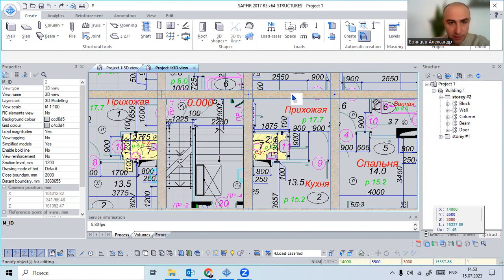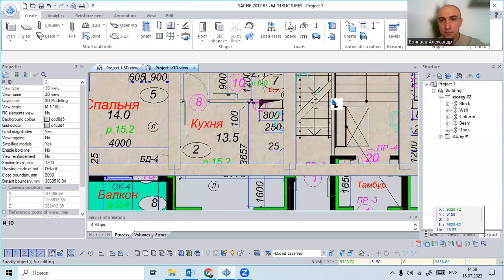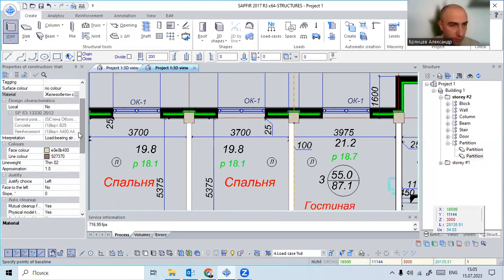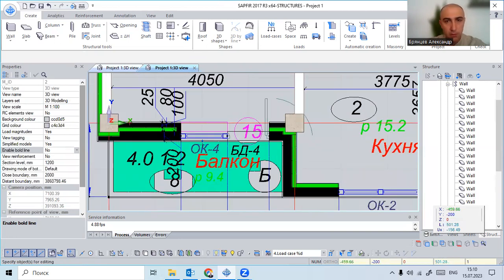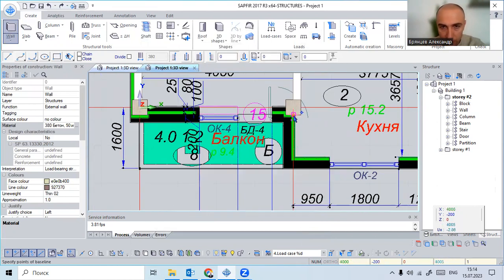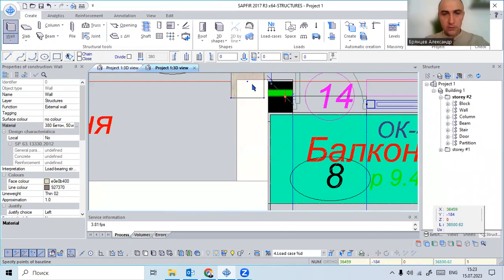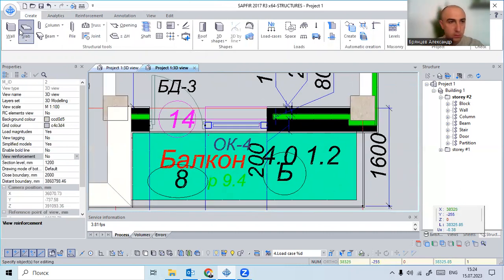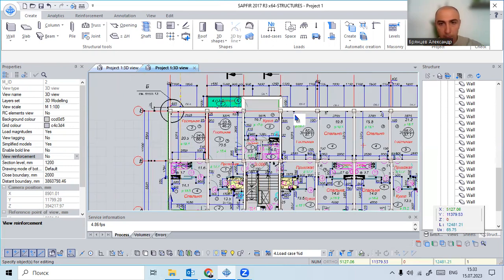Designing a reinforced concrete building in PC SAPFIR. Lesson 3.